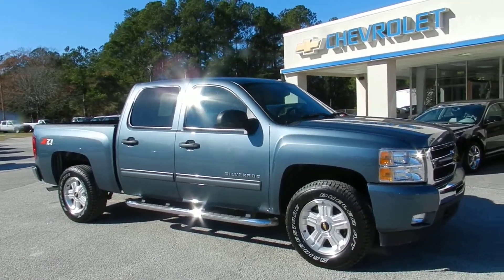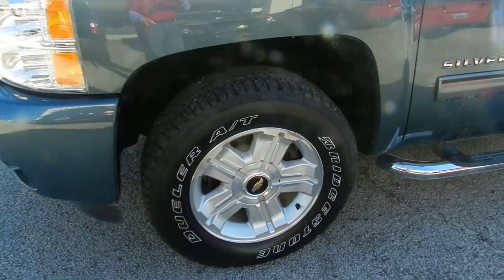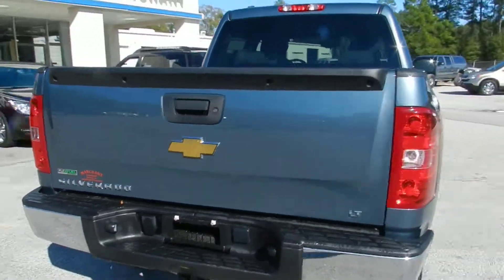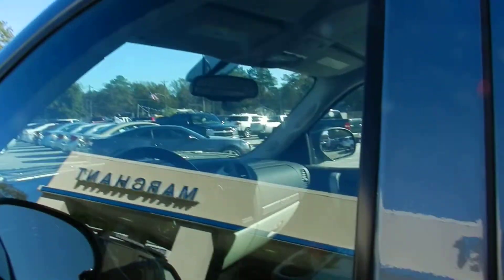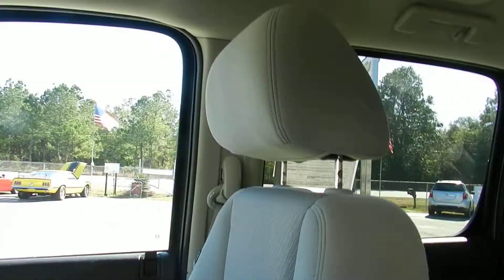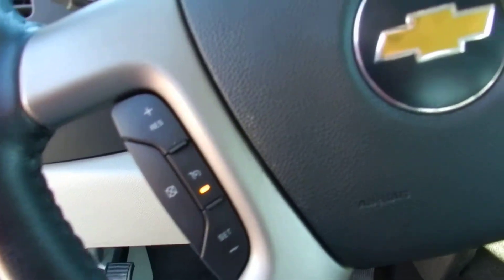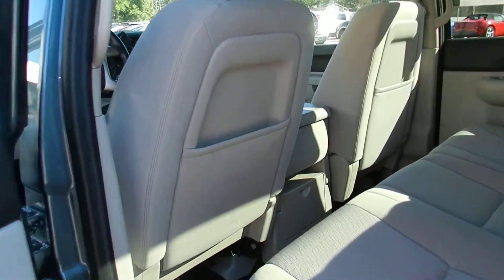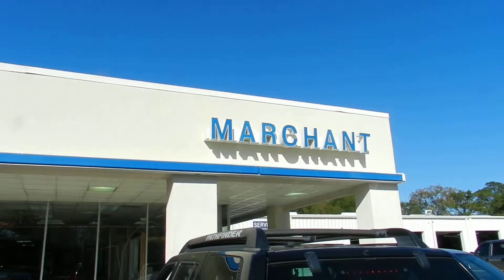2010 Chevrolet Silverado at Marchant Chevrolet in Ravenel SC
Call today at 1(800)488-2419